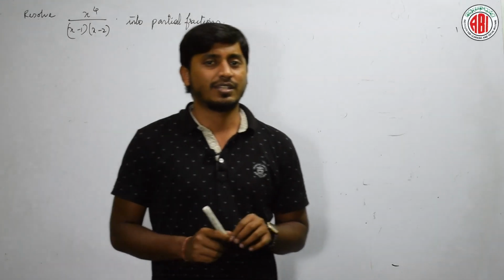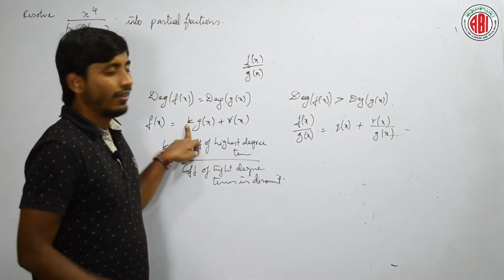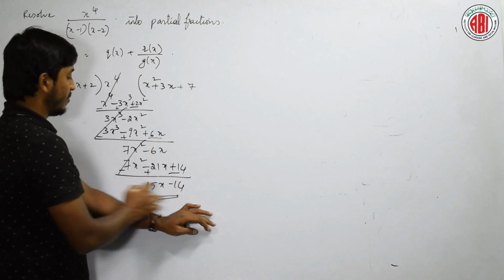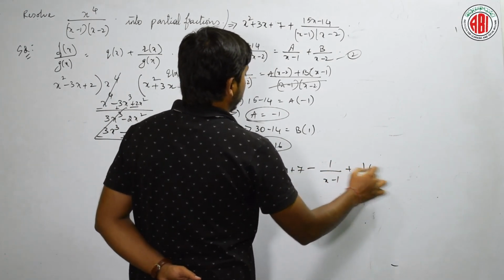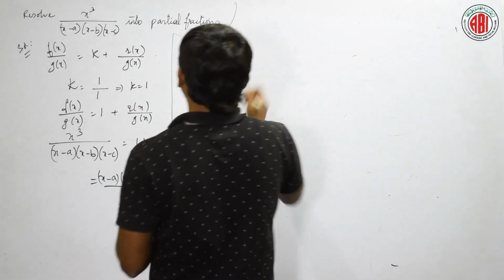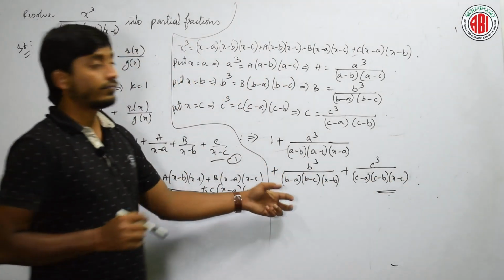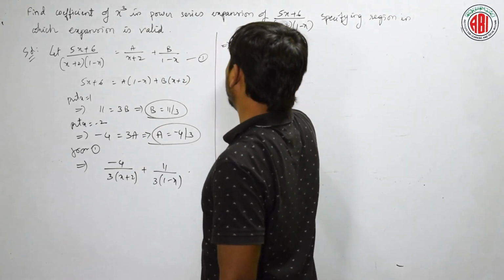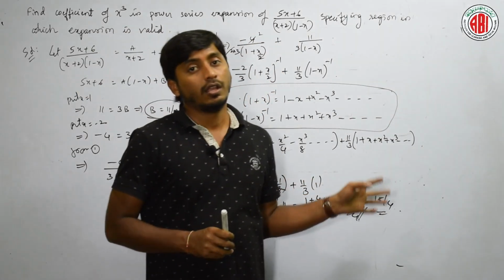Inter 2nd Year_Maths(2A)_Chapter 7_Part 03_"Partial Fractions"